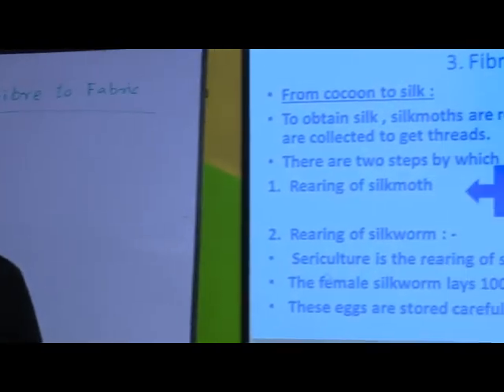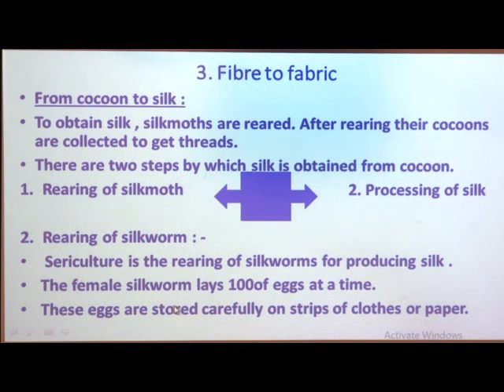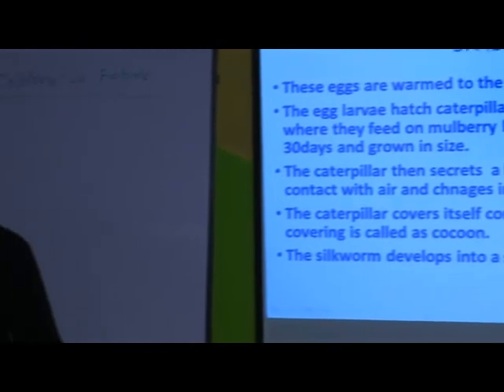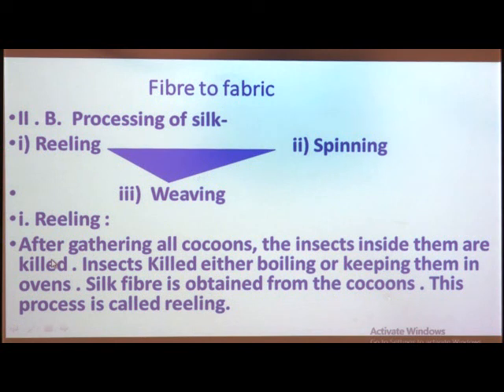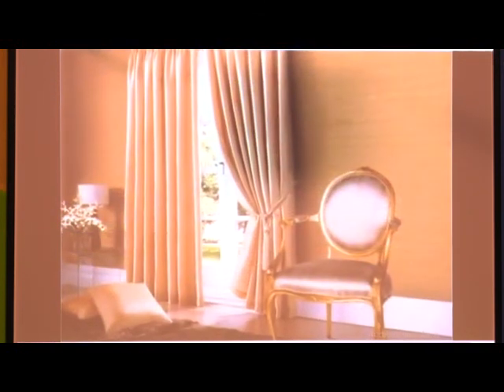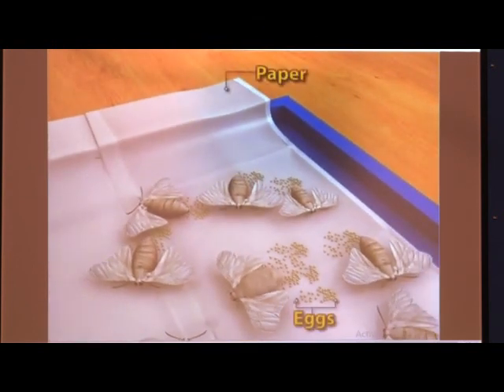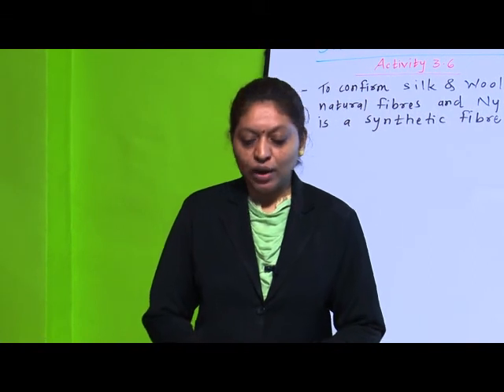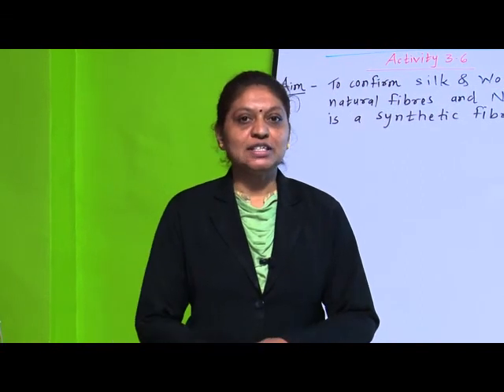7 EPISODE 13, L 3 Fibre To Fabric { S 1 }